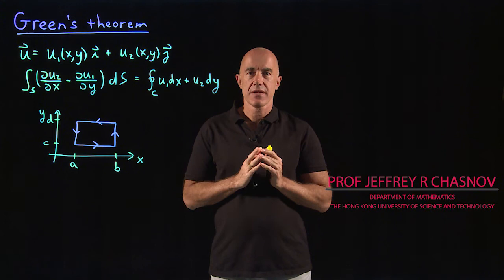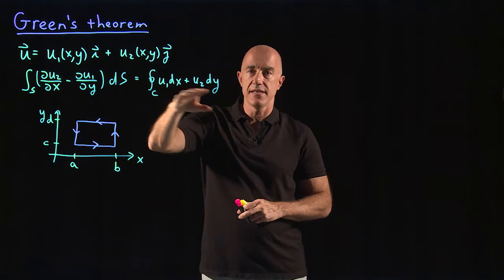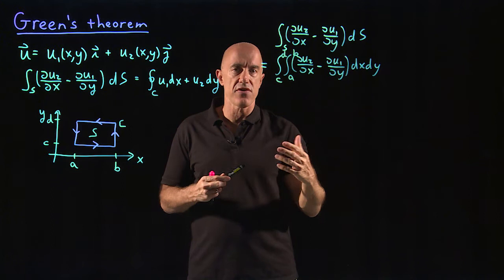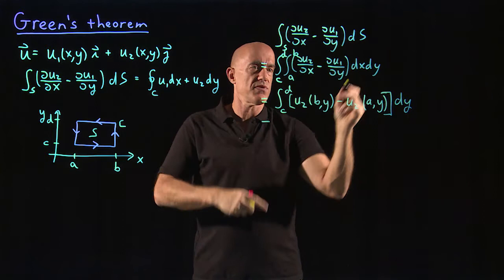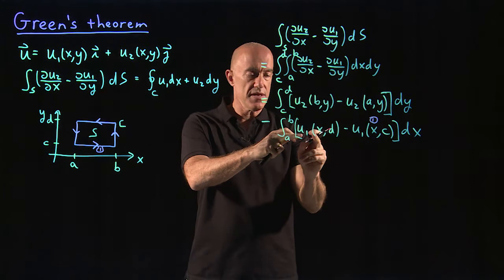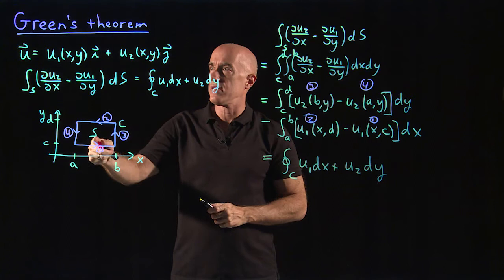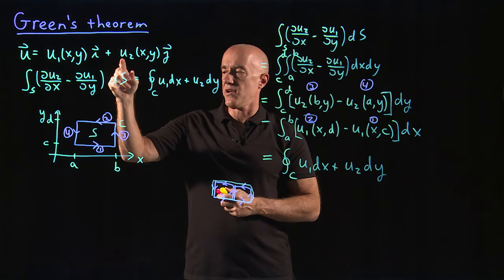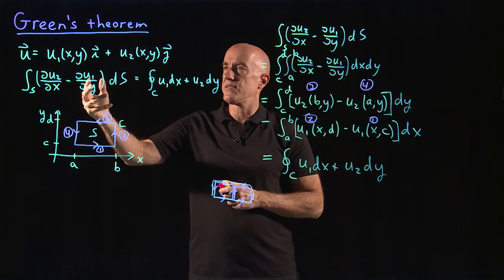Green's theorem | Lecture 50 | Vector Calculus for Engineers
Derivation of Green's theorem, which is Stokes' theorem in the two dimensional plane.